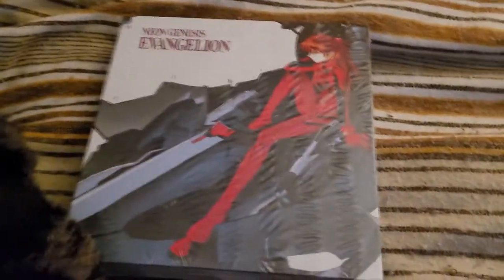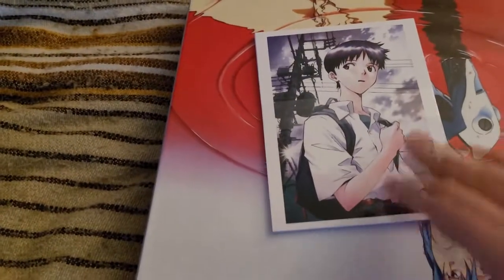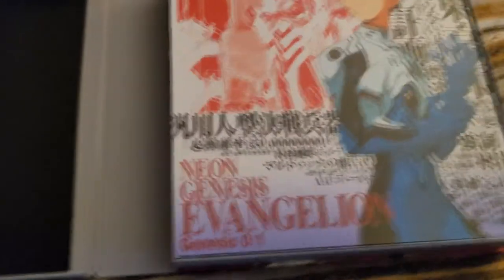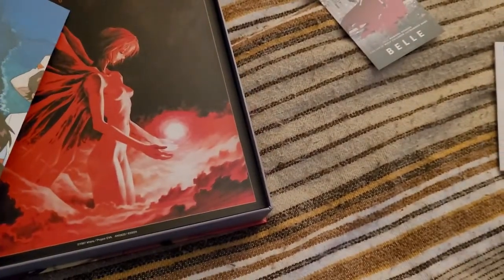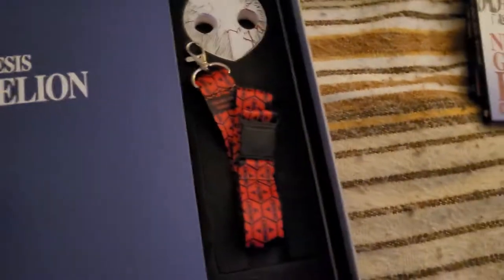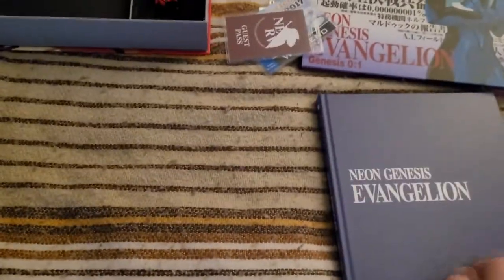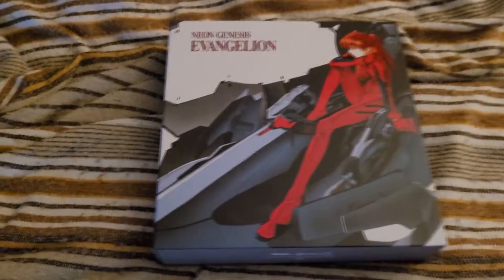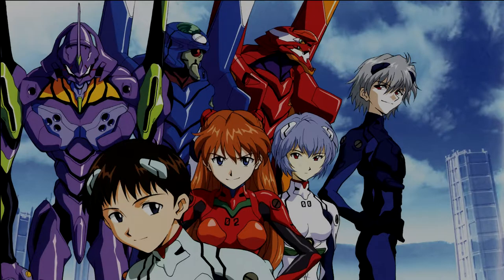Neon Genesis Evangelion Ultimate Edition Unboxing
Haven't done an unboxing in a while - I've received my copy of the Neon Genesis Evangelion Ultimate Edition, so let's take a look at what's on the inside of the box.

My apologies for the shakey camera - I still am in need of a proper elevated rig for unboxing videos.

If you have ordered the ultimate edition, here's the link for the replacement disk 5

The Evangelion Collector's Edition release is still in print, and can be obtained from RightStuf
Buying anything through that link helps to support the site.